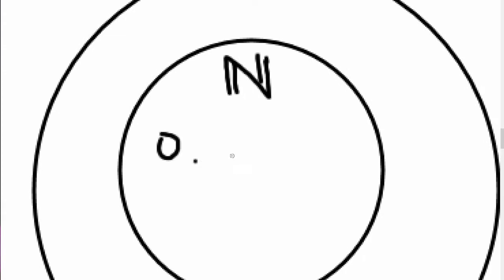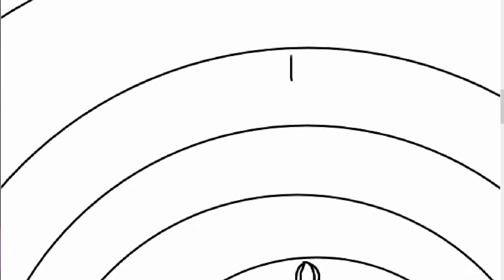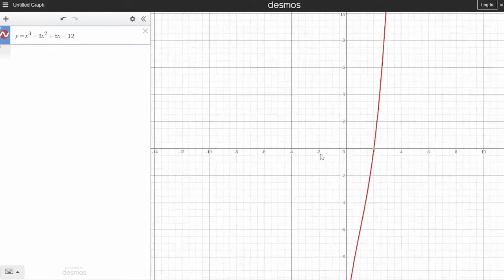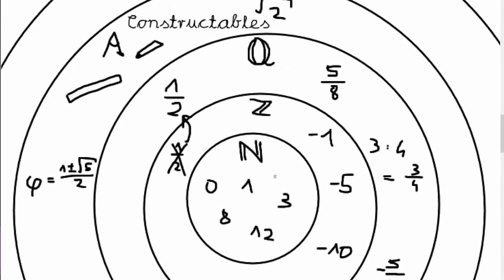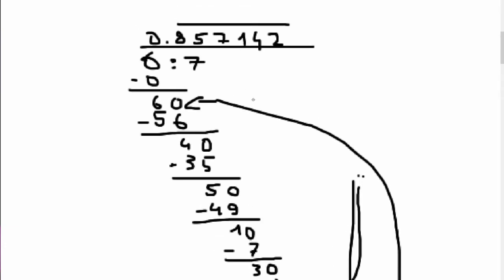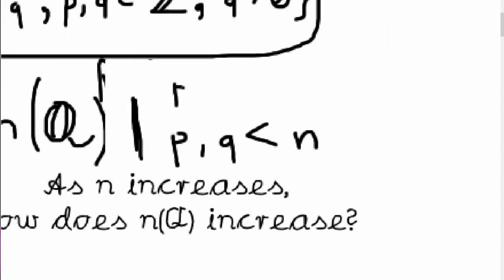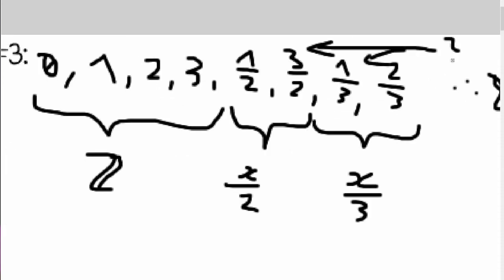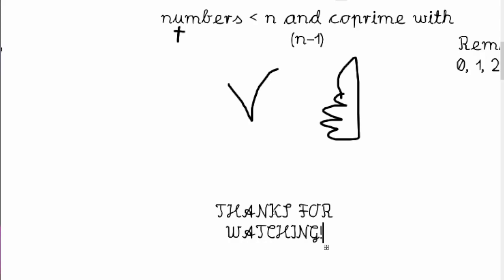How many rational numbers are there?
It might seem nonsensical, but the question leads to some cool discoveries about the properties of rational numbers. Look up Farey sequence if you're interested.